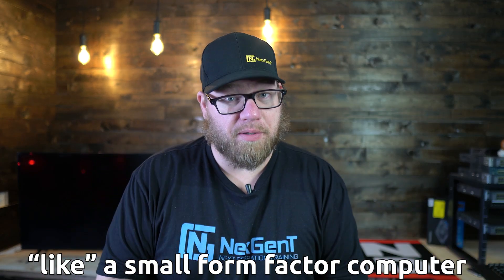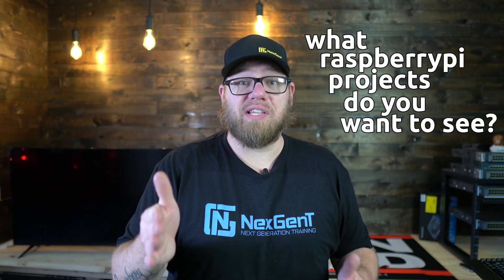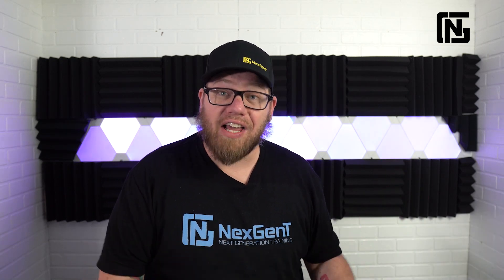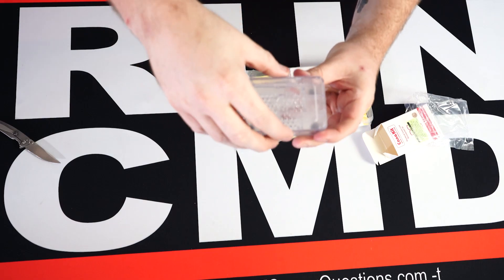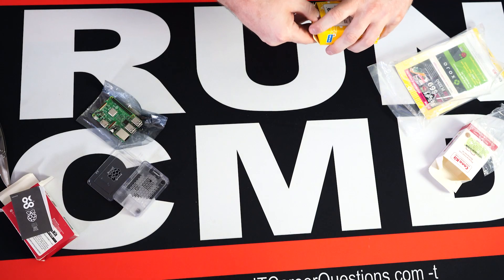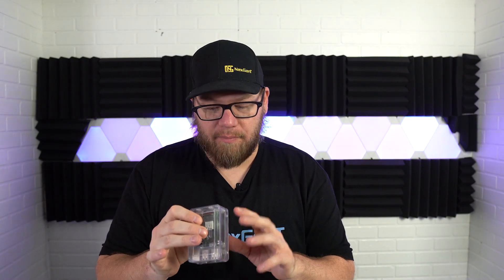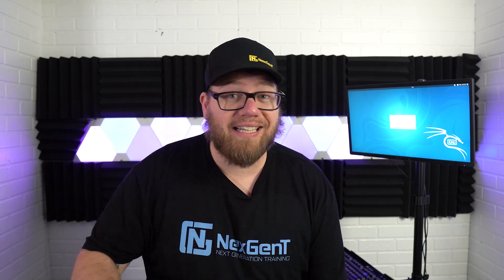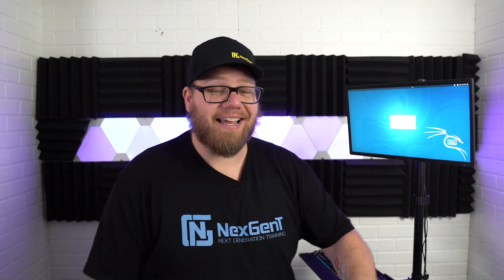LET'S MAKE A PI - Raspberry Pi First Time Setup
Today we're going to be setting a Raspberry Pi for all of you first-time users out there.  The purpose of this video is to introduce you to how quick, easy, and incredibly simple it is to set up a Raspberry Pi.  These can be used for a number of different things, from automation, firewalls, servers, and so much more.  Check out the link below for a few use case scenarios